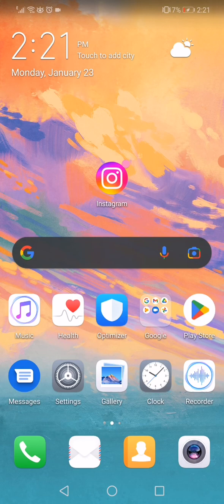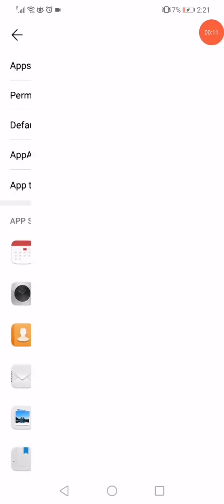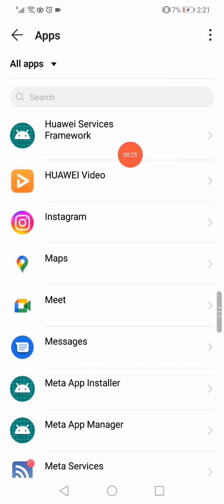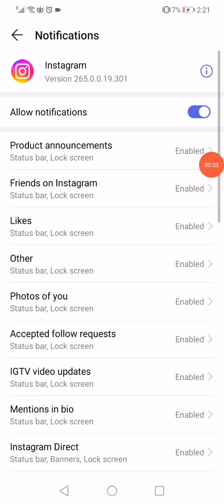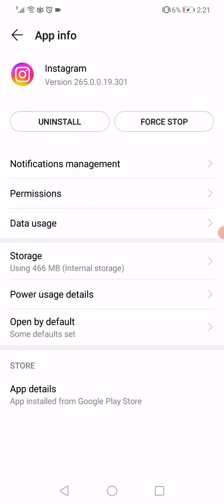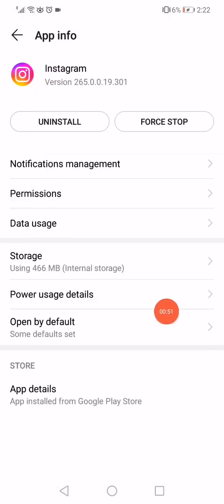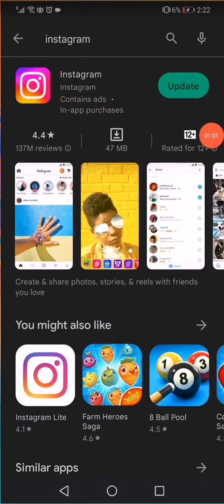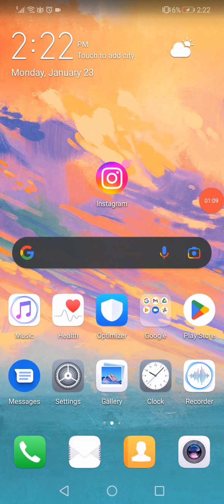How To Fix We Limit How Often You Can Do Certain Things On Instagram - Remove Limit Problem